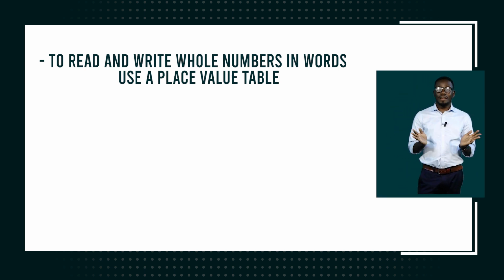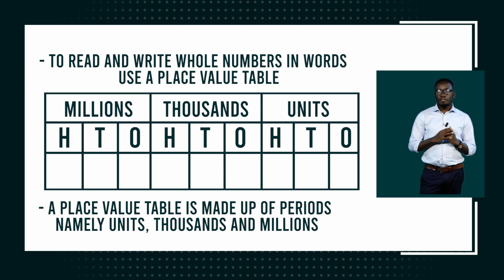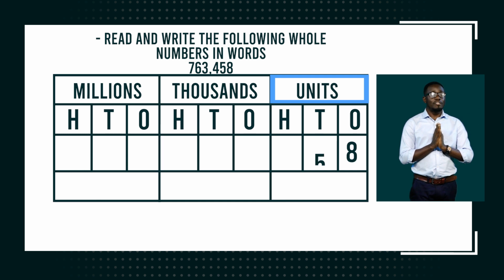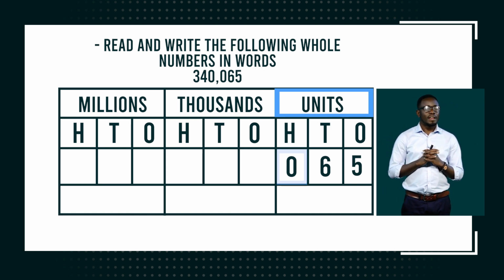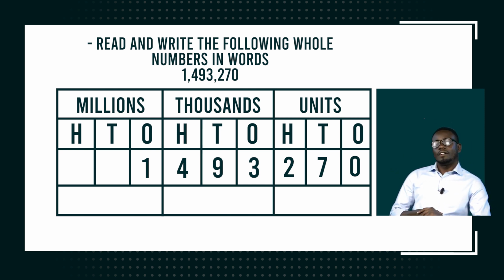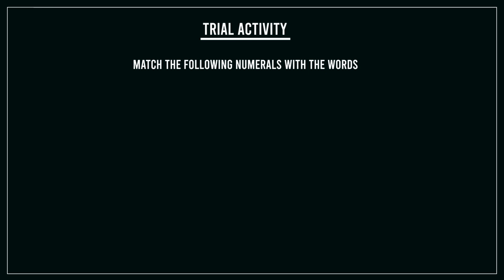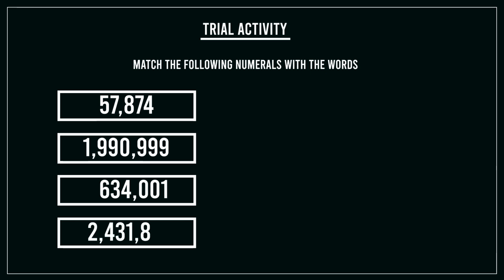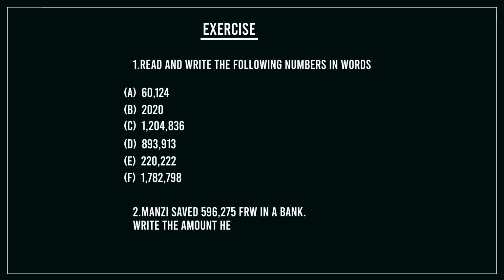MATHEMATICS P5 UNITY 1